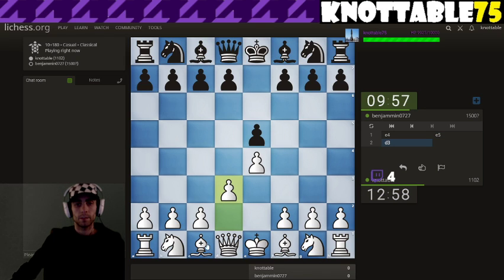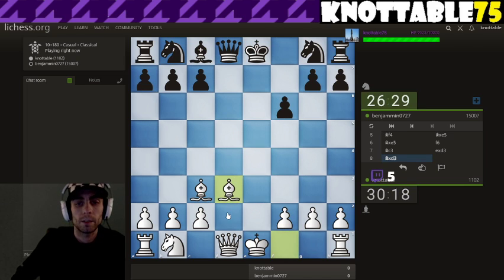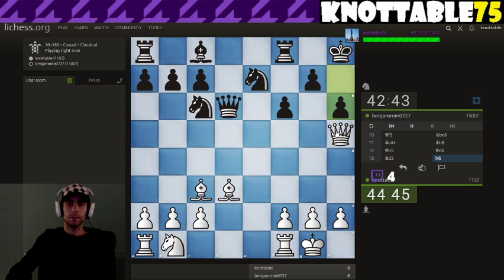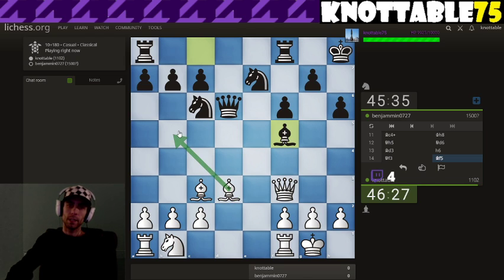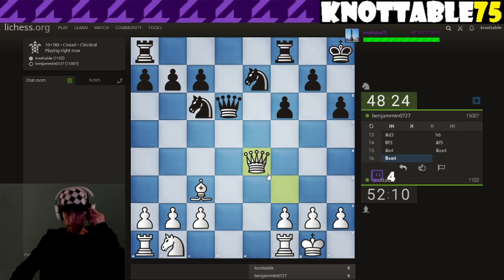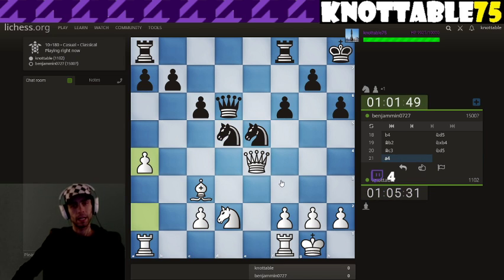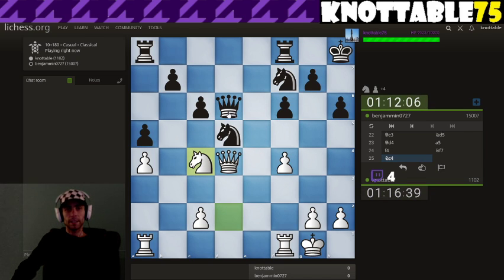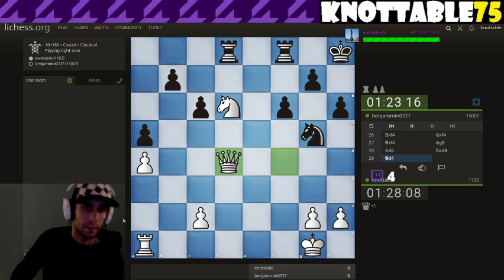Ride the Pony: Long game, the Queen rode the Horsey yo victory